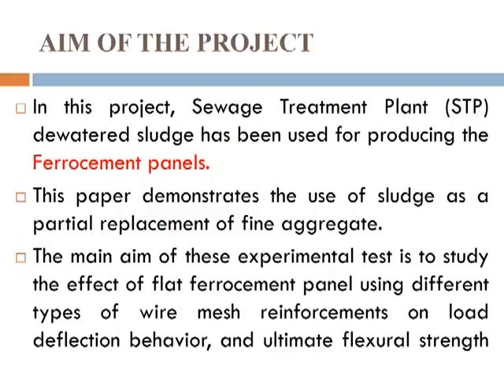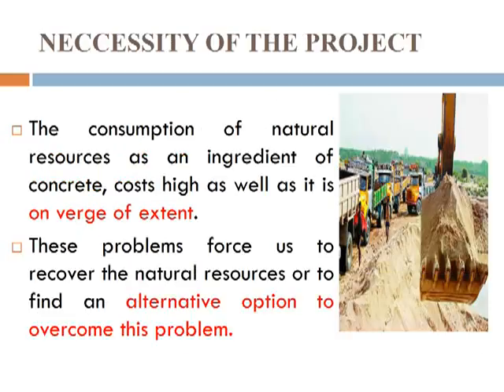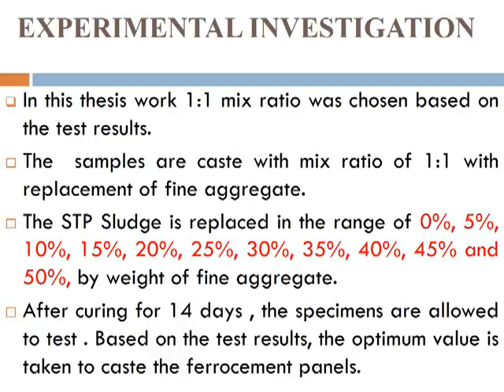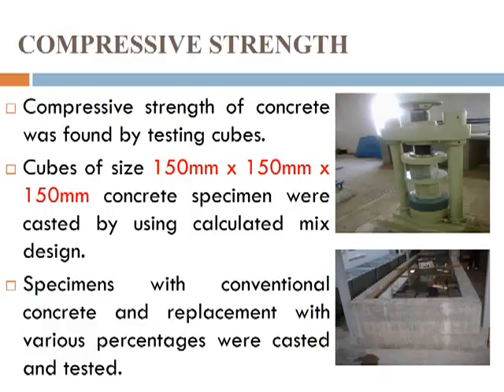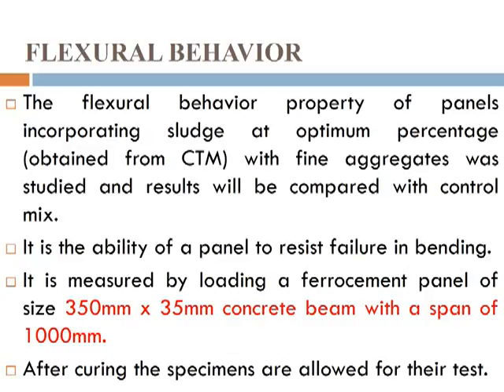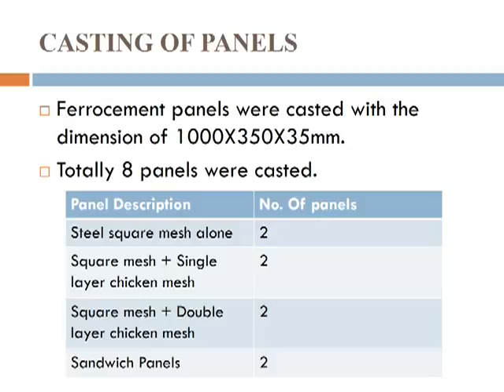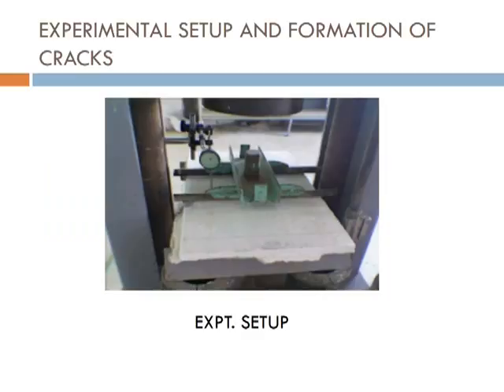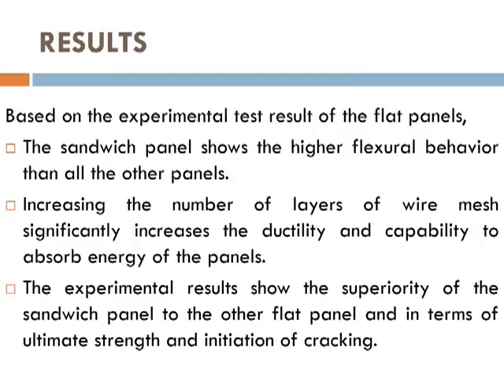Ferrocement Panel tesing-Final project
Ferrocement panel testing in UTM.